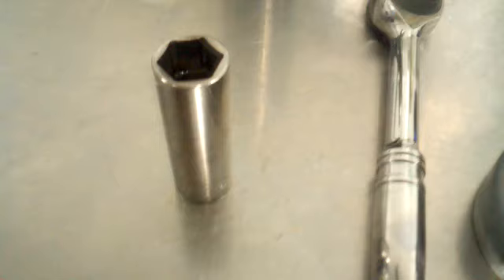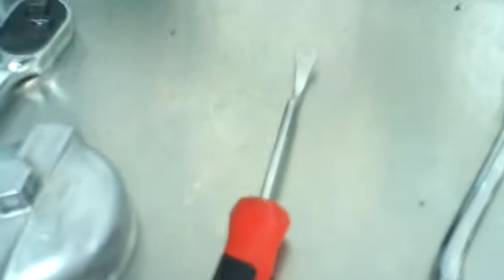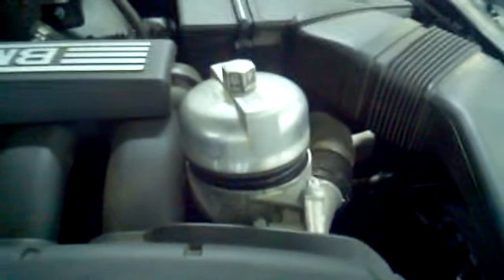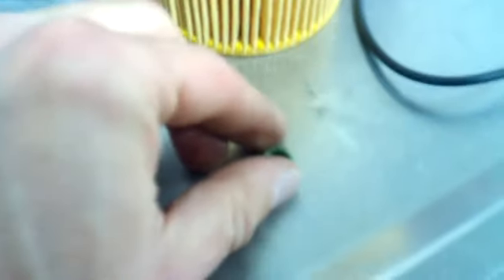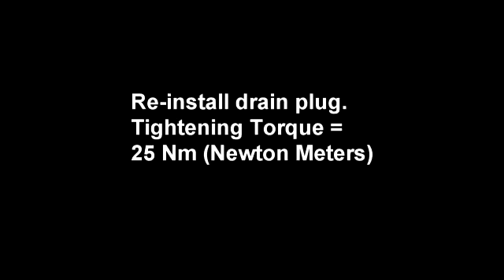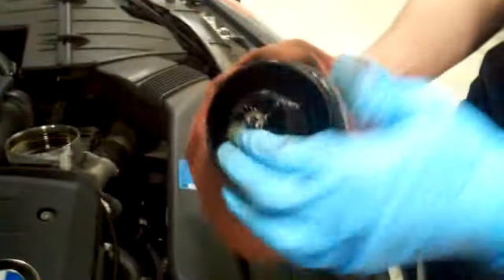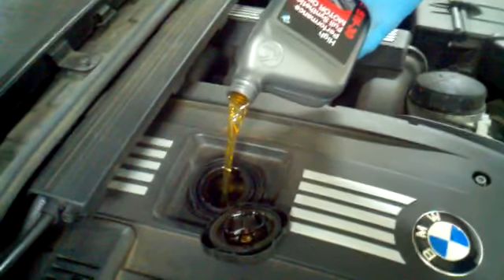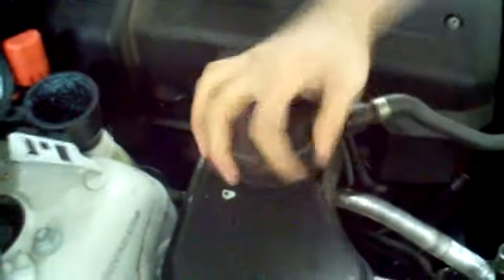BMW Oil Service Procedure 3, 5, X3, X5 N51, N52, N54 Engine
Full oil service procedure for 3 Series, 5, Series, X3 and X5 with the N51, N52, N52K, N54, or N55. This video was taken using an N52 engine but the procedure is the same for all of the above listed models and engines.